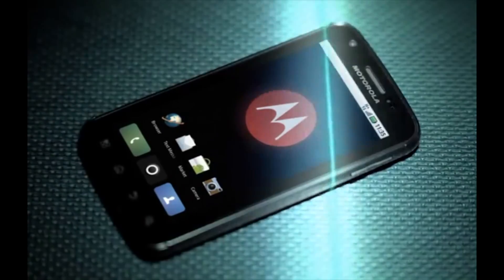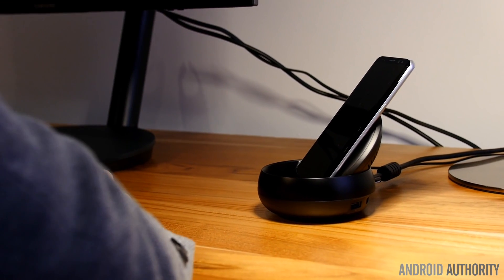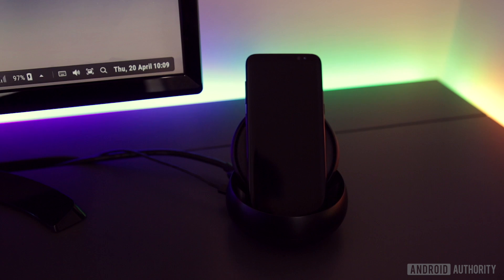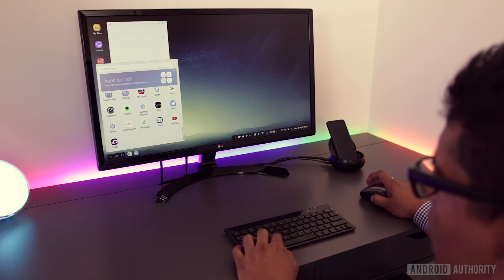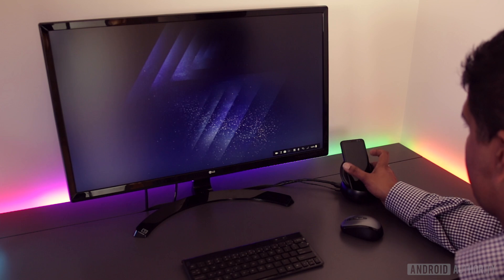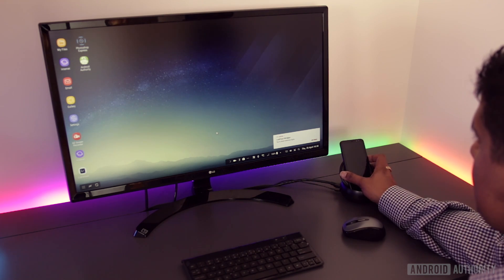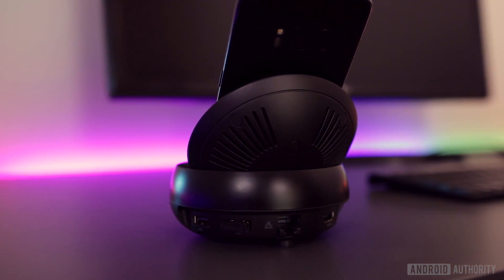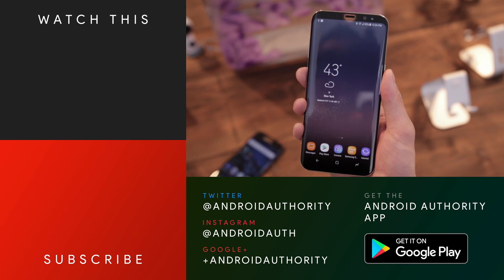Samsung DeX review - can your smartphone replace a PC?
The Galaxy S8 is here, and with it comes Samsung's new DeX docking station. This new accessory lets you use Android with a keyboard and mouse, but does it really replace a PC?